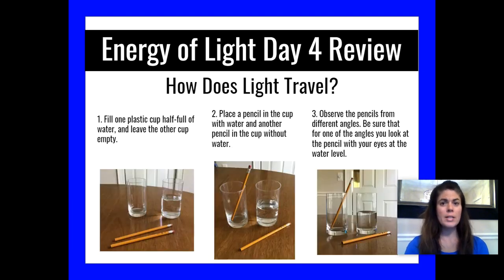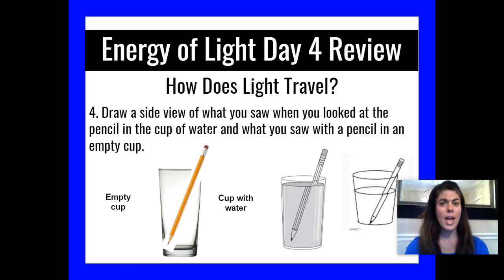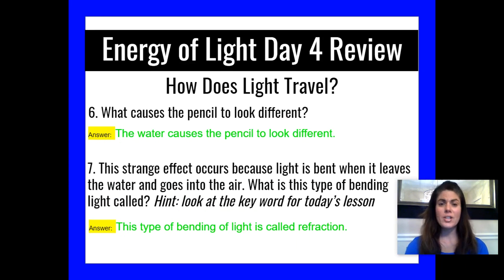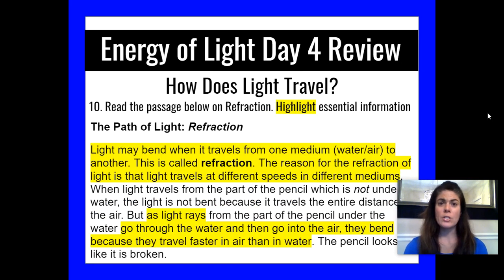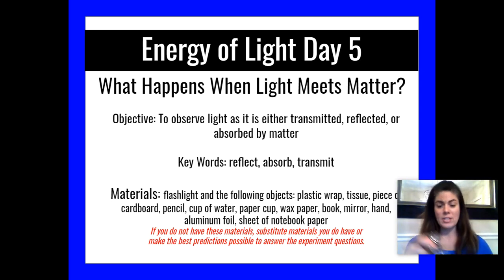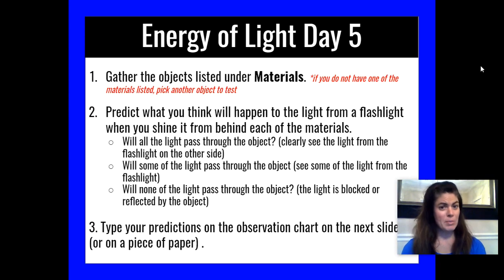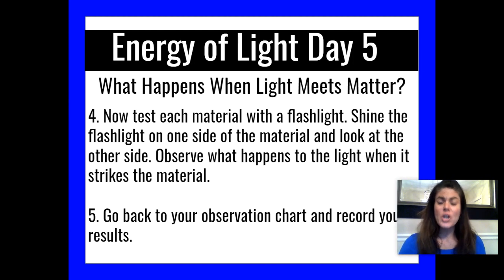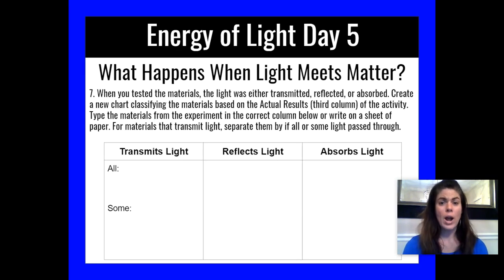Science Lesson Day 5: Monday, May 11